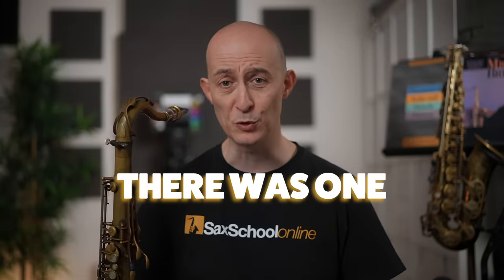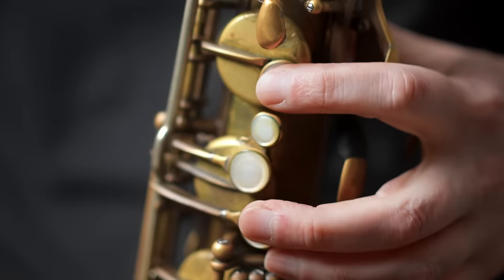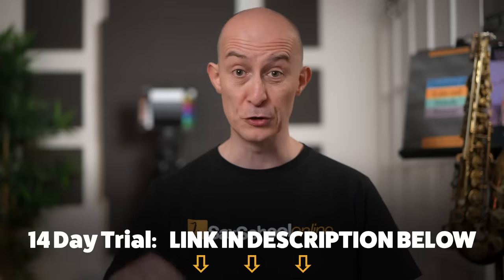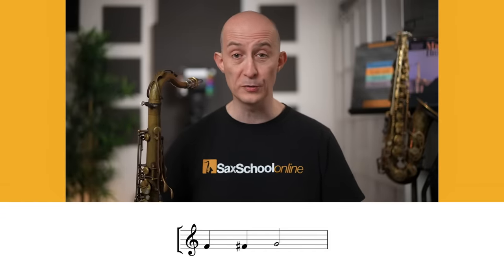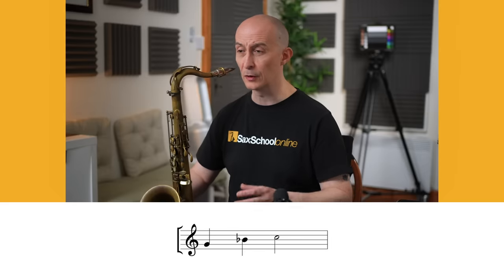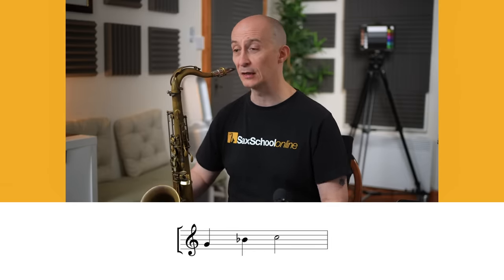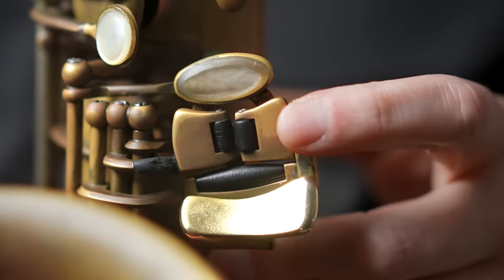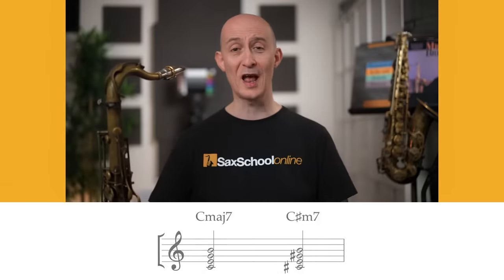The Ultimate Technique Hack For Saxophone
You might already know the Bis key, but did you know there is a SECOND Bis key on your sax? And it can help unlock the hardest scales for you - easily!  Learn how in this lesson from Sax School Tutor Joel Purnell.
Chapters:
0:00 - About this Lesson
1:51 - Other Fingering Techniques
2:20 - The Bis Bb
4:16 - The C Blues Scale
6:22 - Finger Placements
8:24 - Another Bis Key: Low C Sharp
10:13 - Try it Over Different Octaves
11:54 - Benefits of Using This Key
13:37 - Other Examples of Application of Low C Sharp Key
14:22 - Pro Tips from Joel